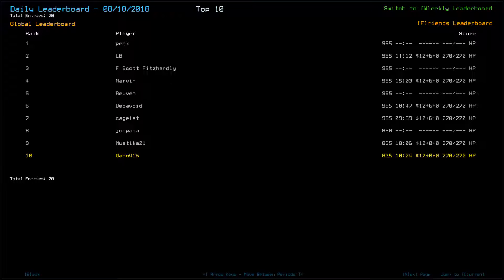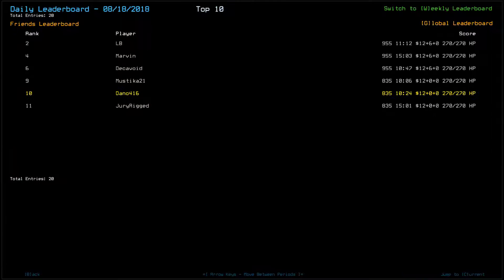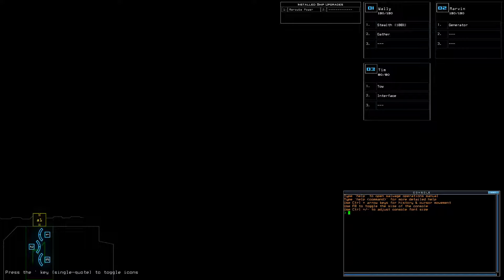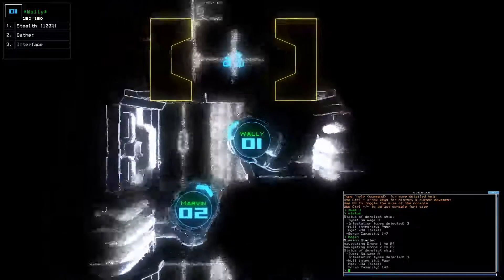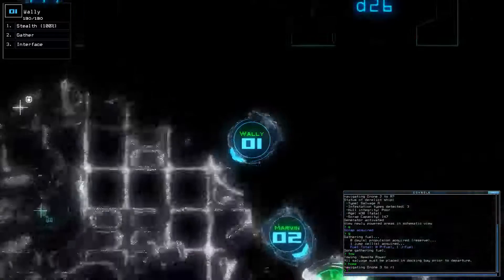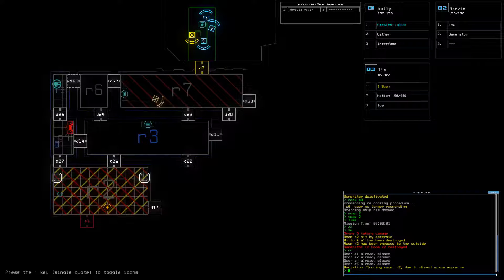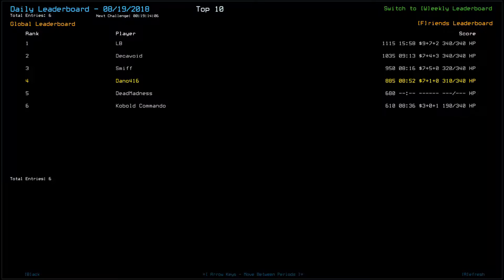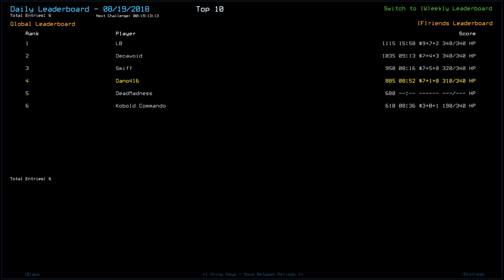2018-08-19 Duskers Daily Challenge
I guess there was a hard timer on this one, if you didn't open doors in the right order...